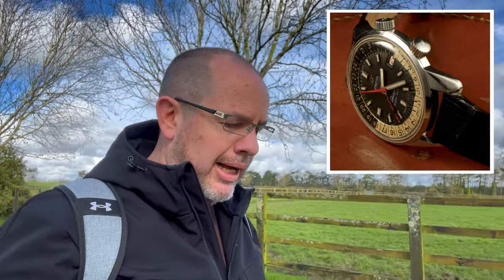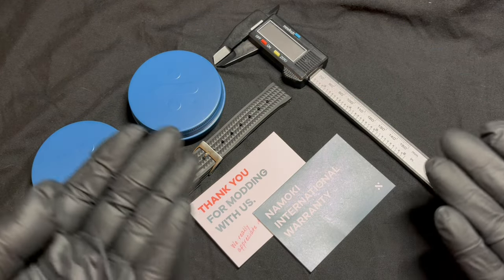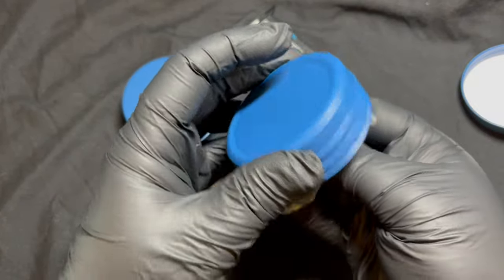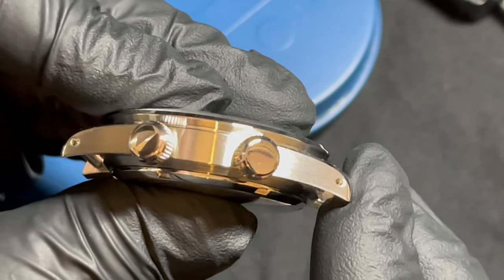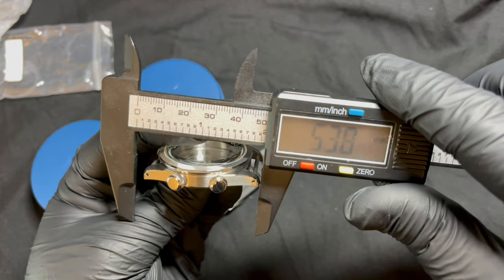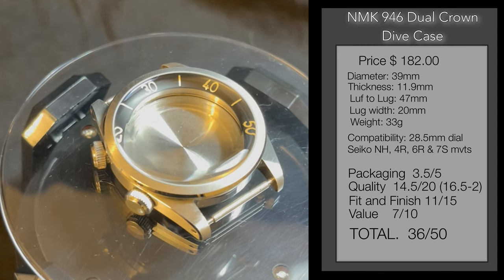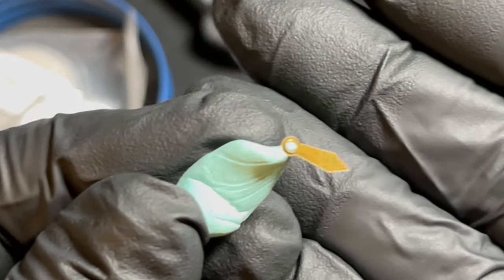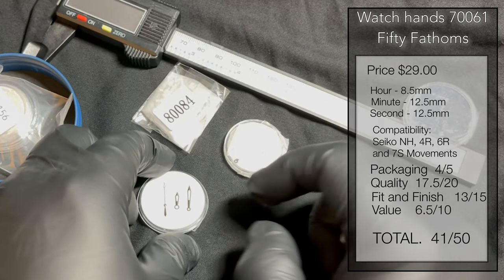Namoki Dual Crown Diver’s Case Unboxing and Review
Namoki are always looking to break new ground by bringing new case designs to market which open up new and exciting build avenues for the watch enthusiast. At the end of 2023 they launched a dual crown diver with an enclosed bezel which harks back to dive watches of the 1960’s.

In today’s video I unbox this case and give you my honest opinion about it’s appeal, its quality and its engineering.

WMBI5

Video Chapters:
00:00 Introduction
02:40 What's in the box?
03:00 Black Waffle Strap
03:50 Dual Crown Diver Case
07:40 B&R Pilot Black Dial
09:10 Pilot Watch Hands
09:53 Fifty Fathoms Watch Hands
10:57 Conclusion